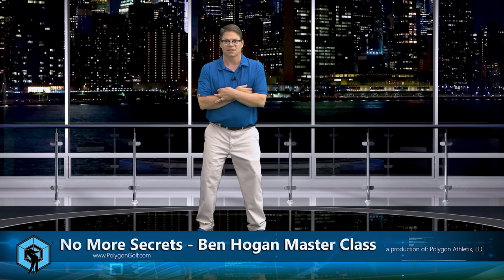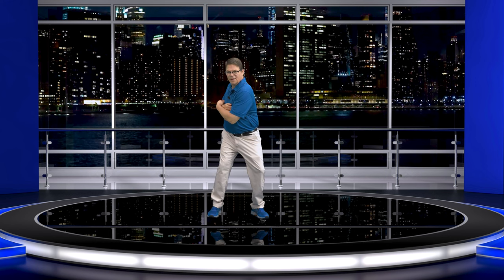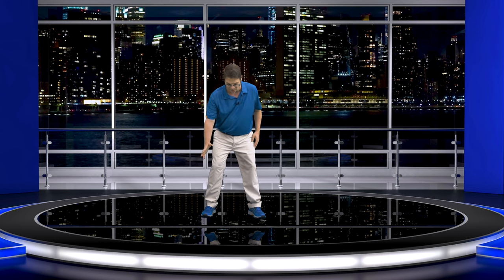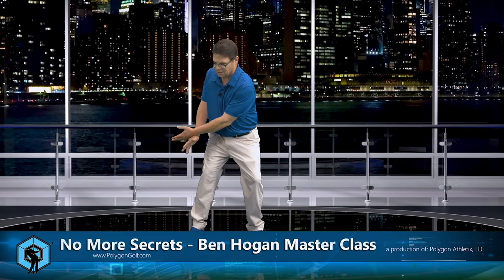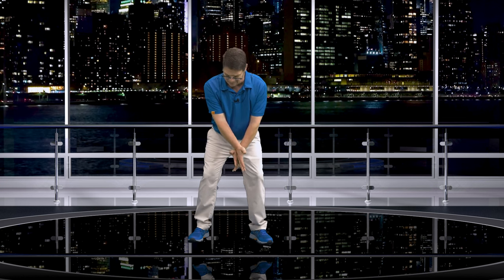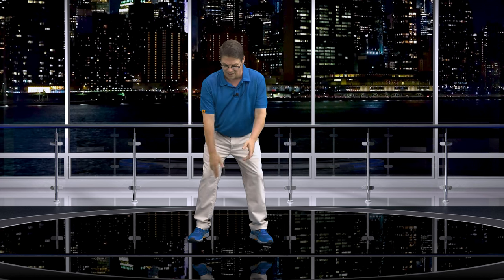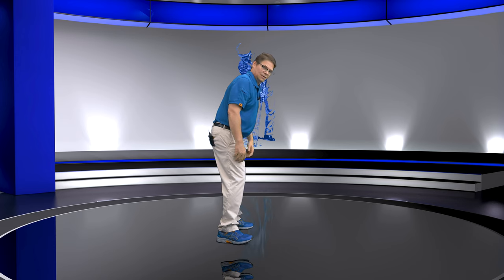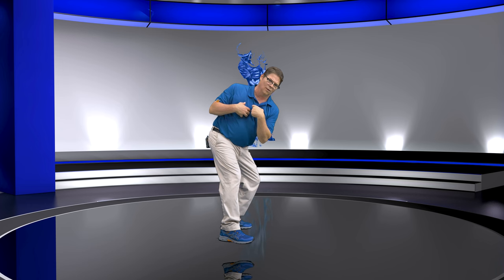Ben Hogan - You Can Coil Like He Did in the Back Swing 👌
In this video Christopher is going to explain to you how to coil correctly in the backswing. Once you feel this, it is going to change how you make your back swing for good. Most golf instructors are not teaching this, and many of them say that feel is not real. However, once you feel this, feel is going to become real extremely quick. And when you can really feel something is when real change in your golf swing is going to take place.

You really do have the ability to turn and coil the exact same way that Mr. Hogan did, it just up until now, no one has ever shown you how to do it correctly. This video is going to show you how to do it once and for all.